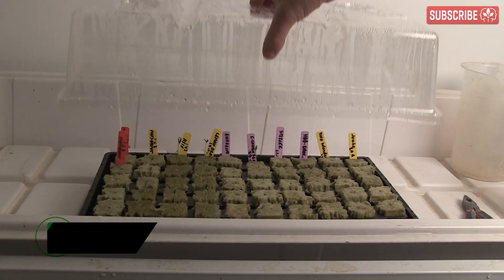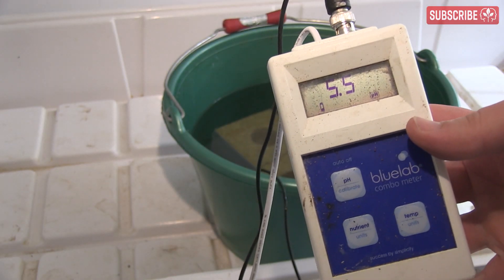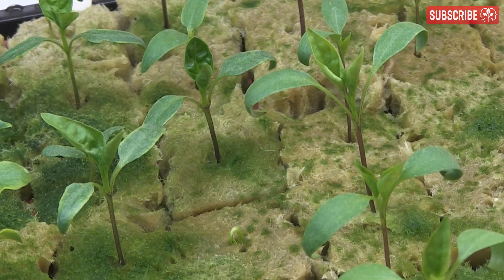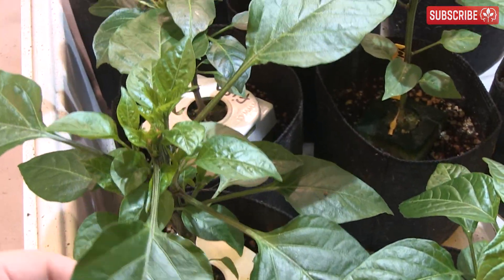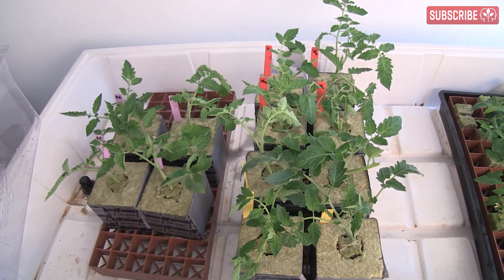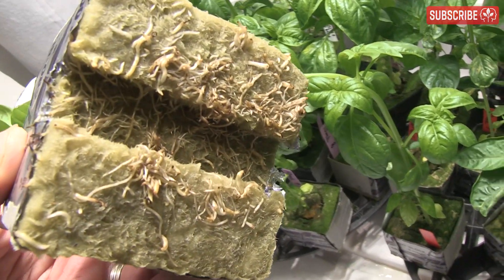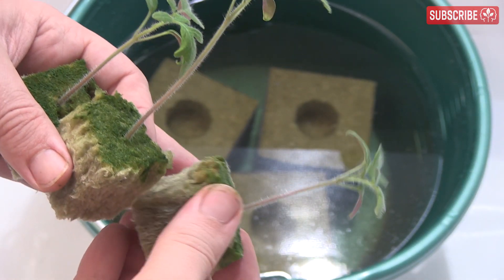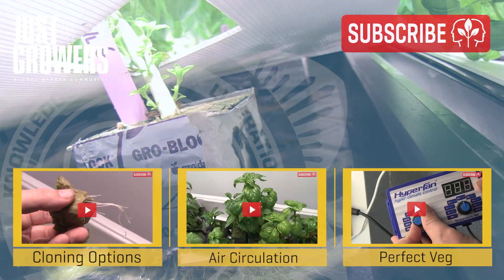All About Air Pruning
How to use air pruning to develop healthier, more vigorous young seedlings and cuttings destined for hydroponic growing systems.